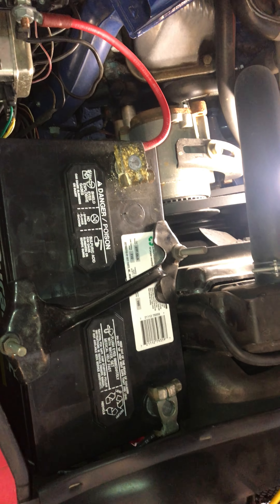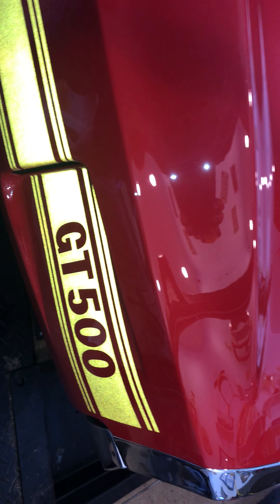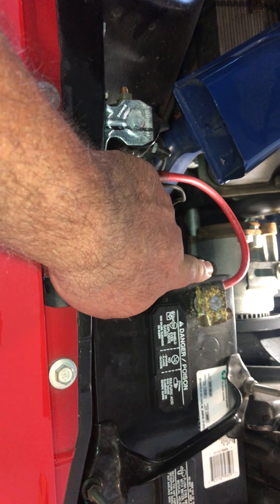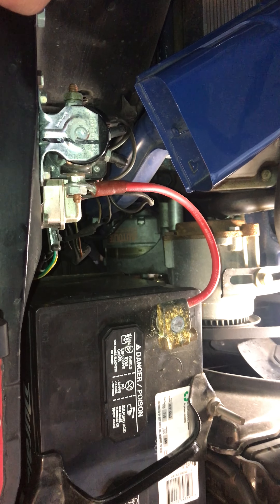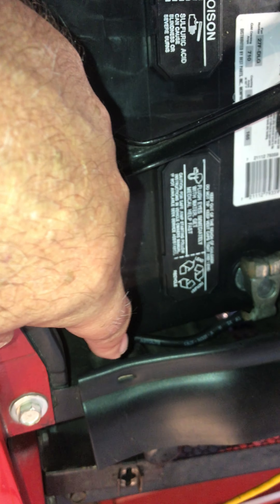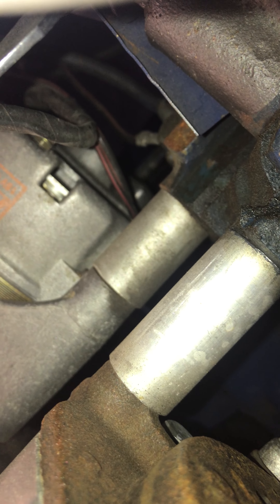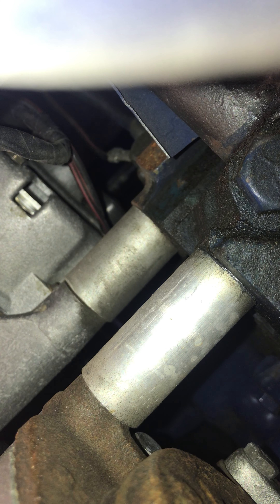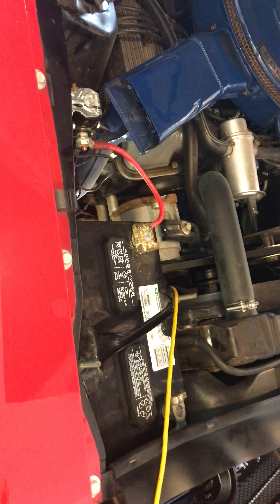1969 Mustang/Cougar/Shelby Battery Cable Routing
This video shows the routing of battery cables on 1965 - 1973 Mustangs, Cougars, and Shelbys.